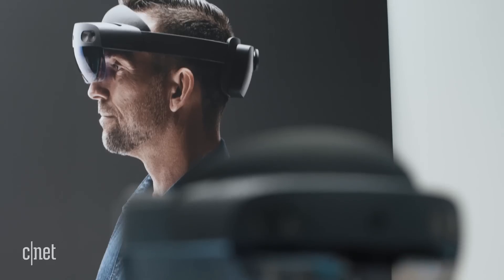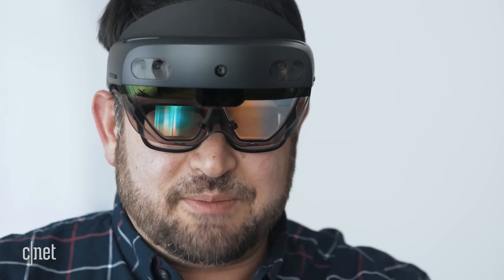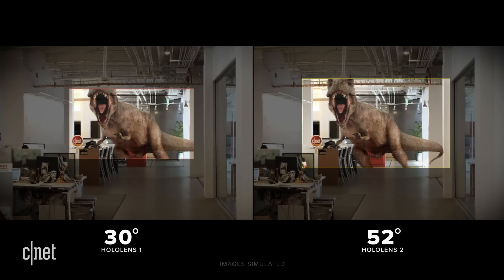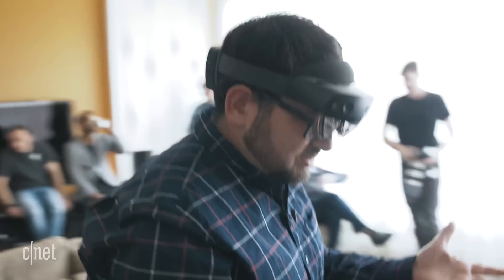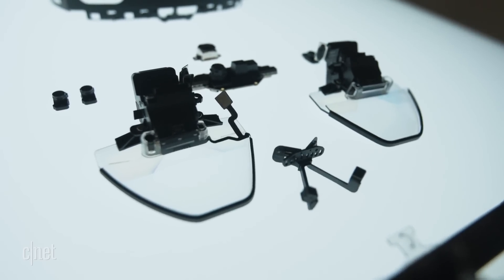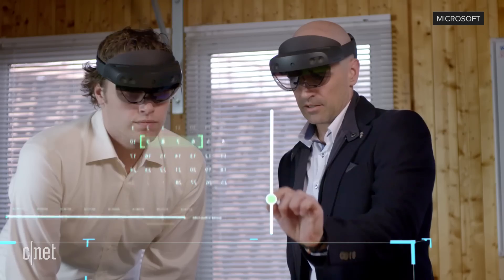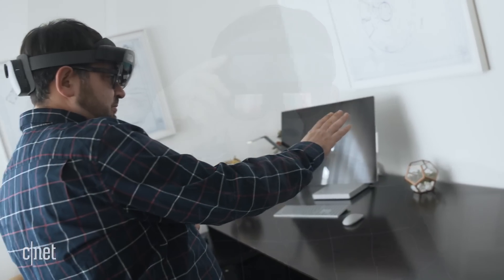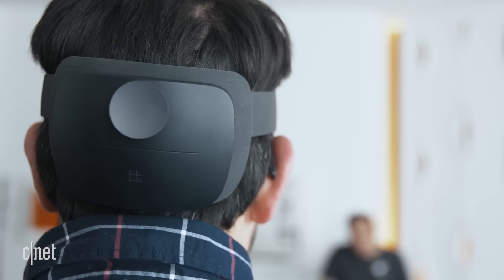Microsoft HoloLens 2, a deep dive and all you need to know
We head to Seattle to see what this $3,500 AR headset is all about.